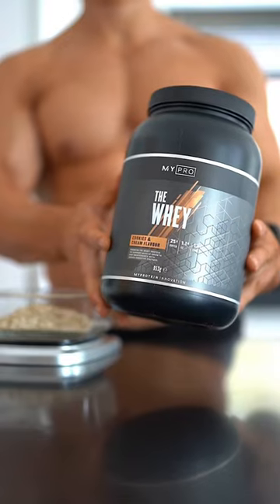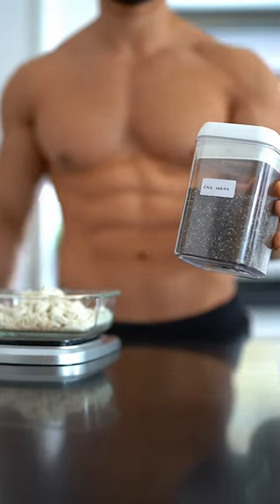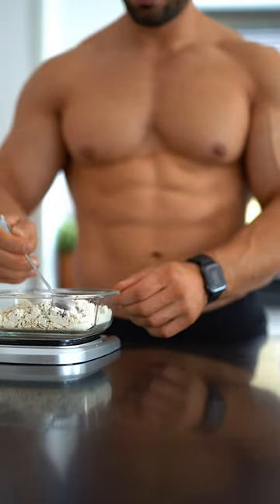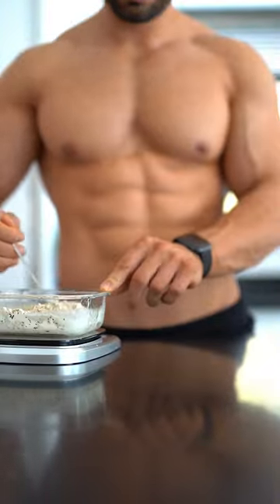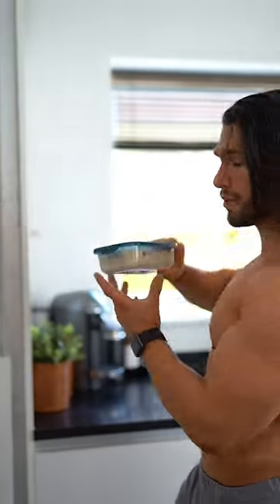My high protein overnight oat recipe! Have your breakfast ready as soon as you wake up.